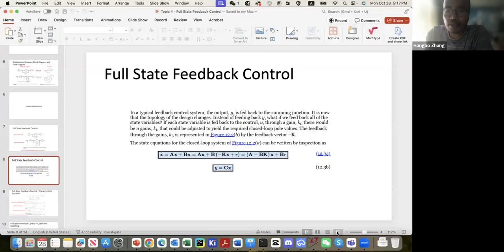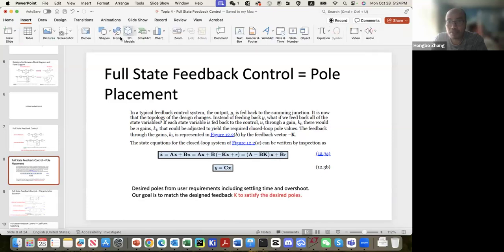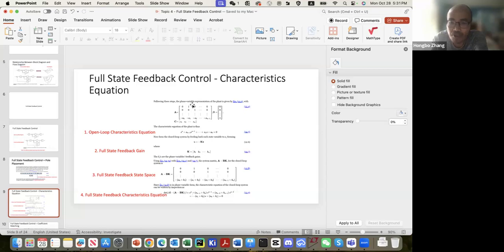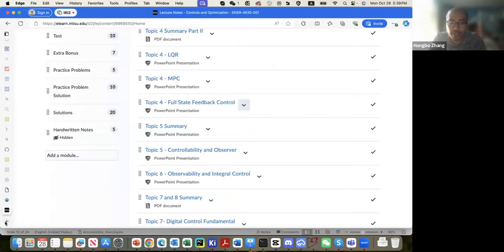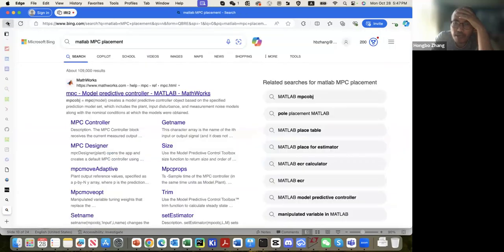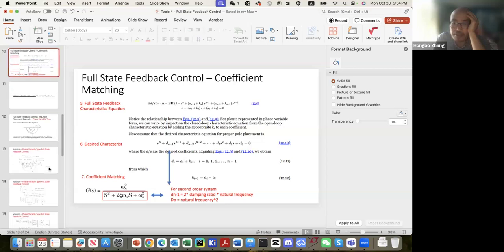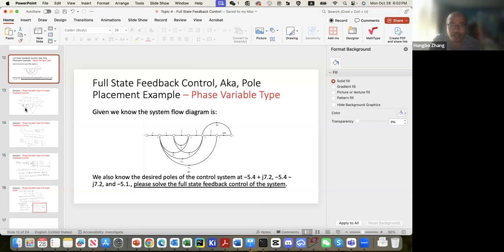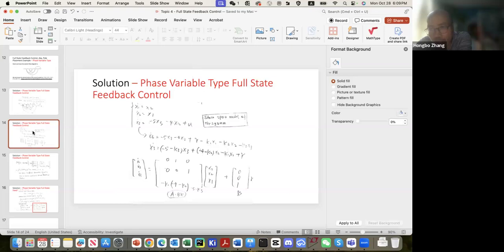Full State Feedback Control